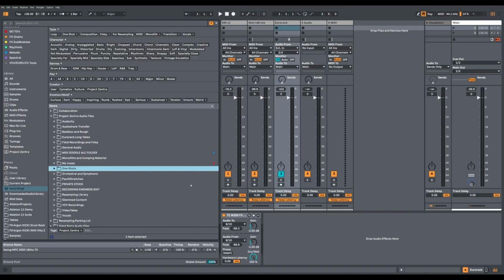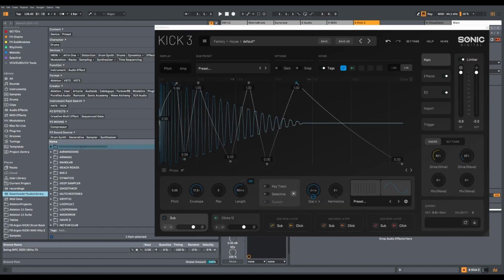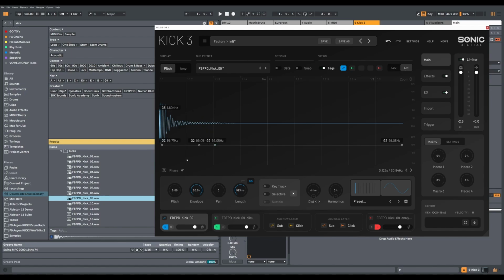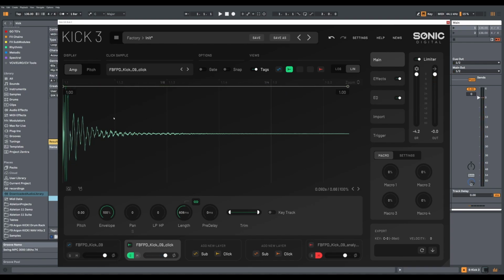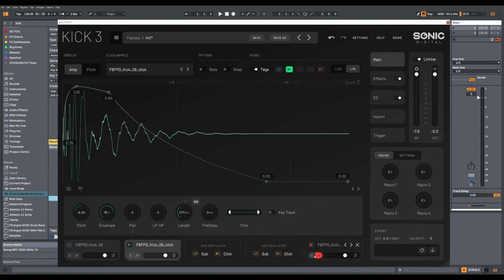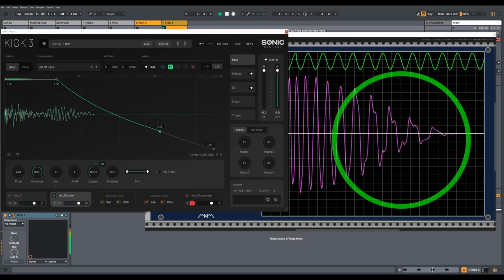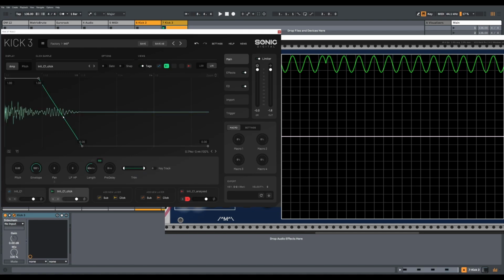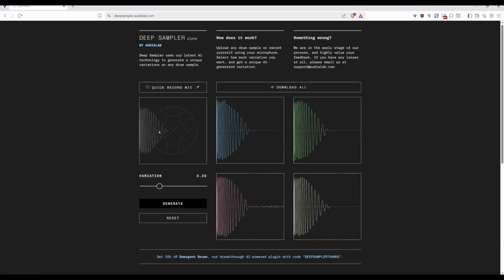How I use AI to make lame sample libraries sound BETTER!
Oneshot Downloads! - ((coming soon))